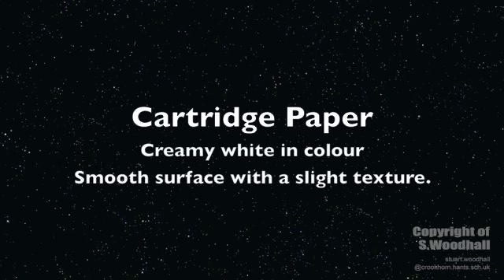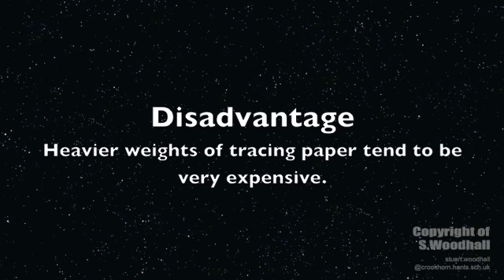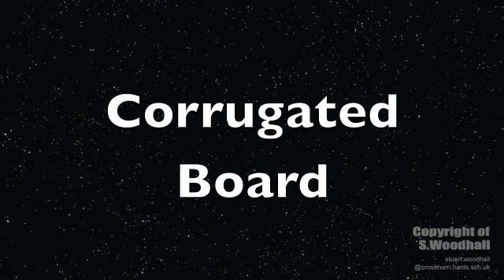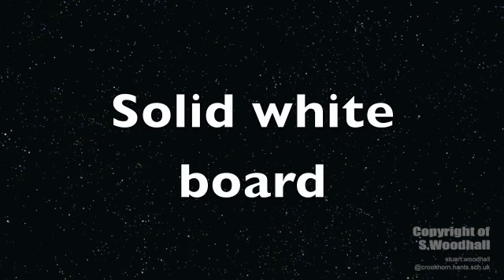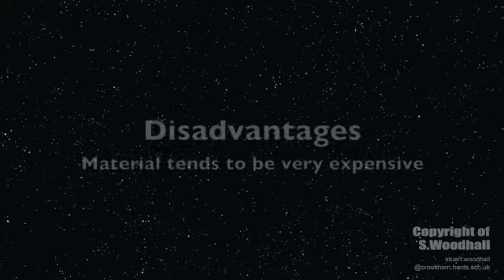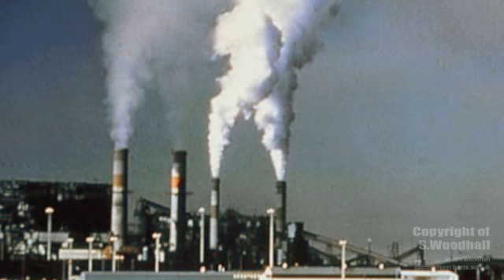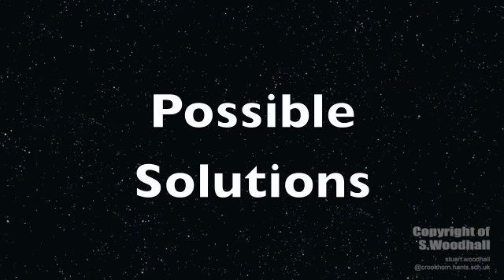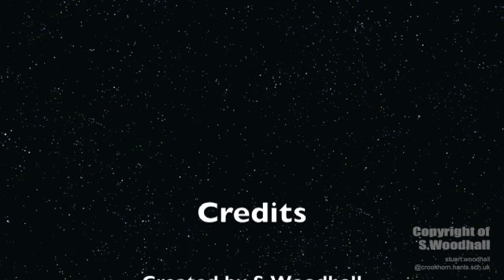Podcast Papers and boards